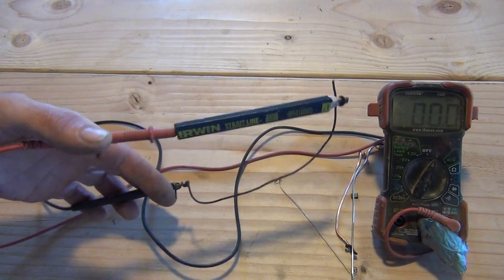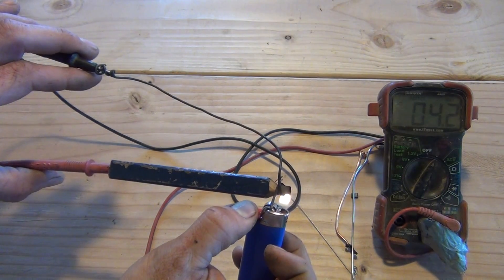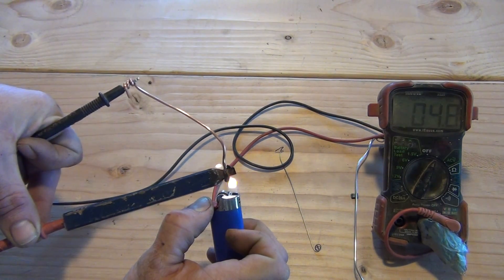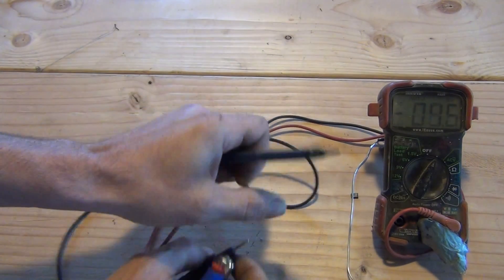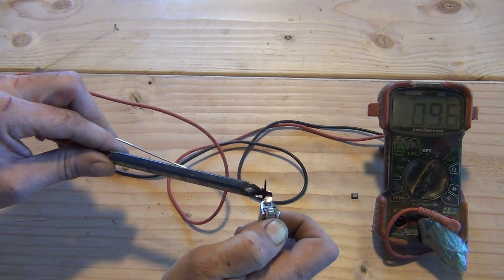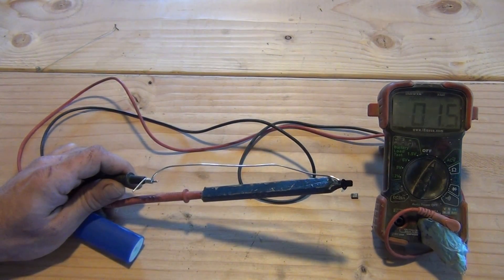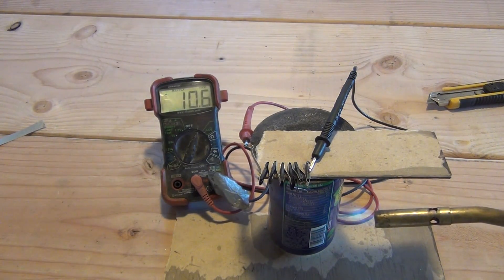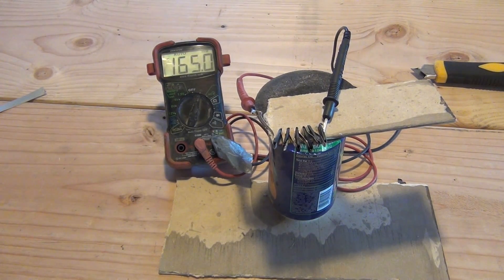Homemade high output "Thermoelectric Generator", 6 cell's 200mv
In this video I show the thermoelectric properties of aluminium and a standard pencil, this has the highest potential out of any easy to find conductor combination.